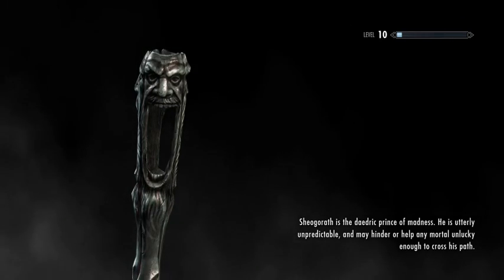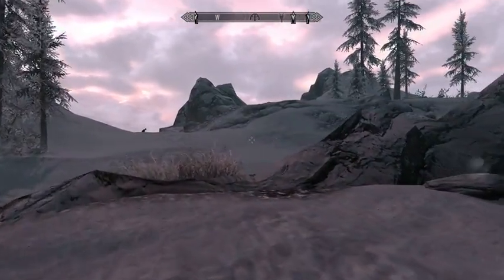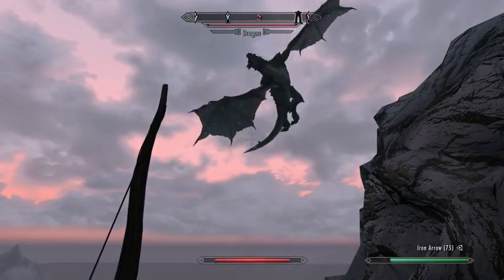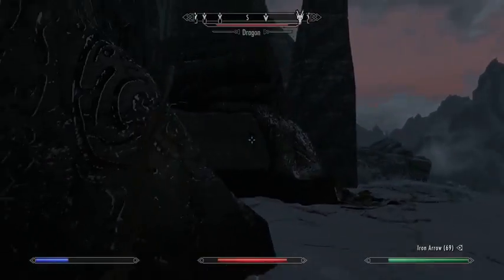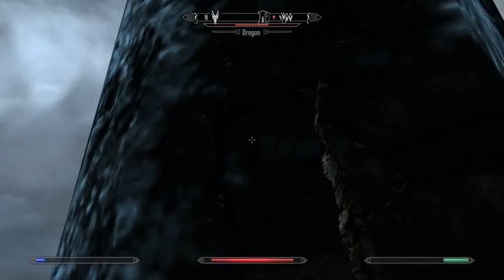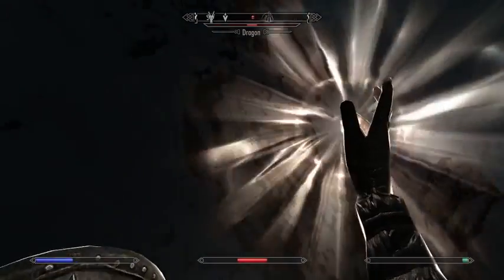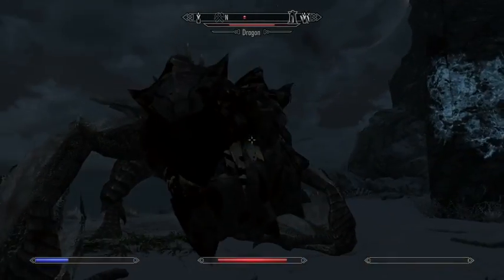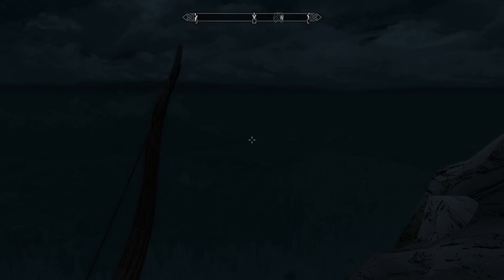Let's Play Skyrim, Part 9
Wherein I continue my trek, defeat an assassin, and face a mighty GlitchDragon. Having been slain by the GlitchDragon, I return and defeat its less mighty (but still tough) cousin, also a Dragon.